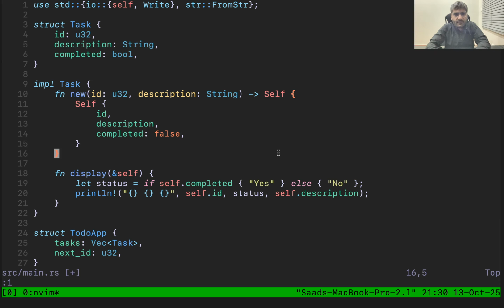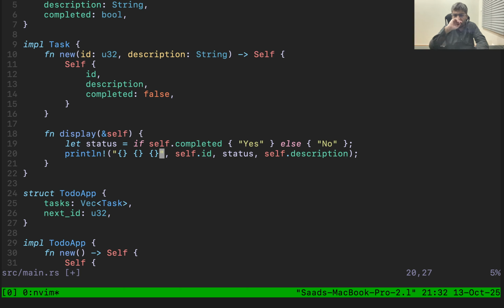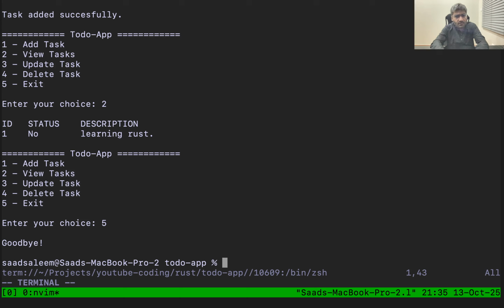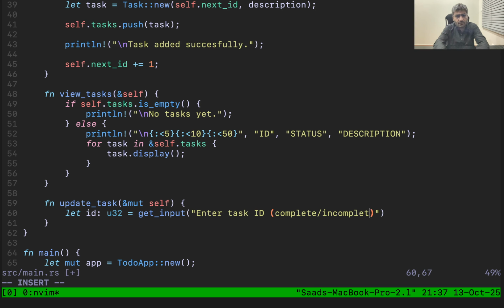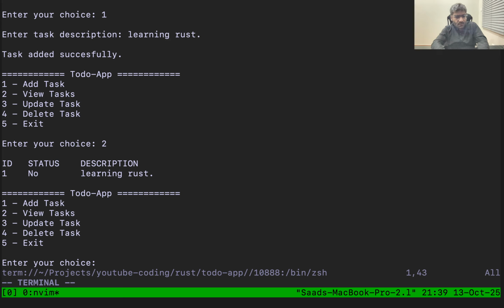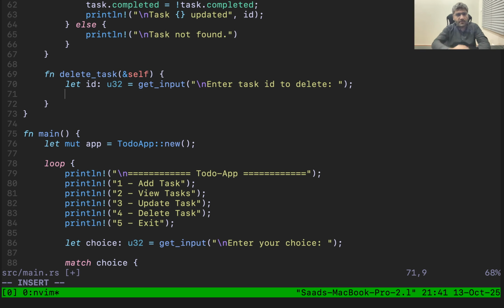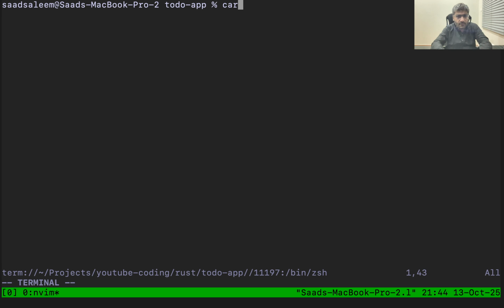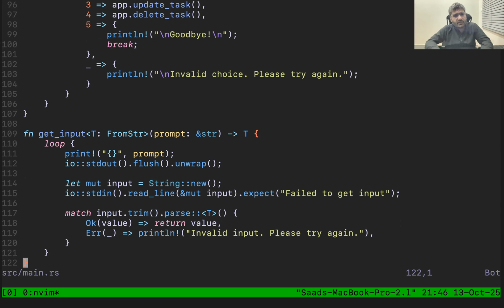Rust CLI To-Do App – Part 5 | Update & Delete Tasks + Formatting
We’ve made it to the final part of the Rust CLI To-Do App mini series! 🎉

In this episode, we’re completing the app by adding two essential features — update and delete tasks — bringing our command-line To-Do app to life. 🦀

You’ll learn how to:
🔹 Toggle task completion status by ID
🔹 Delete tasks by ID

By the end, you’ll have a fully functional CLI To-Do app built entirely in Rust — a great project for learning the core Rust fundamentals like structs, loops, and generics.